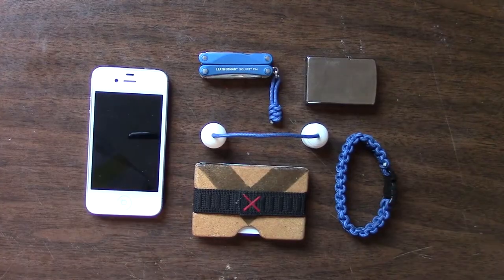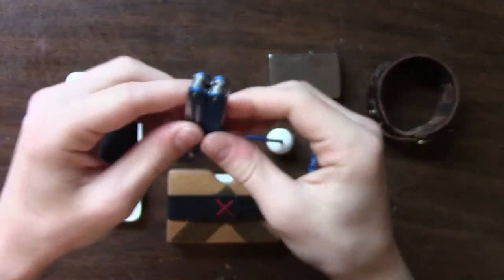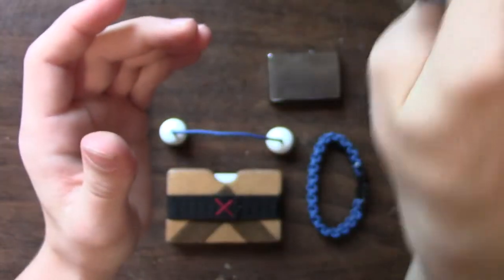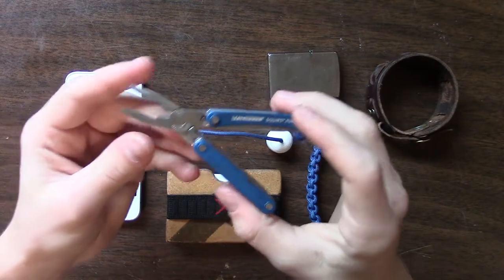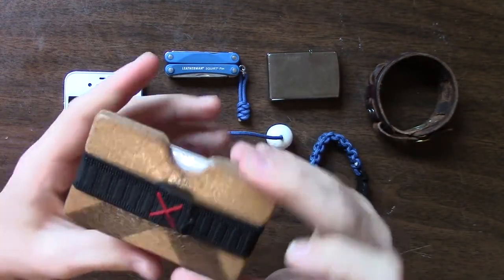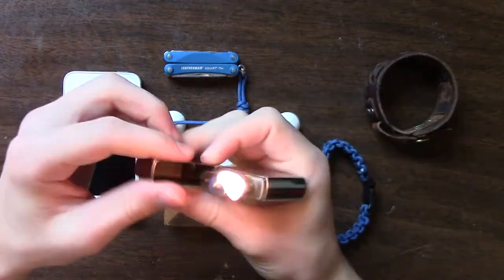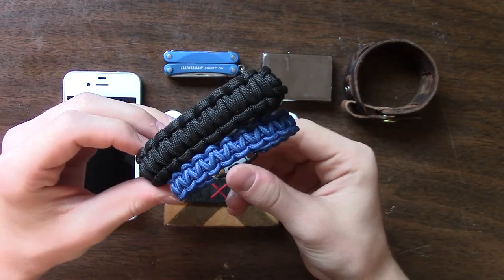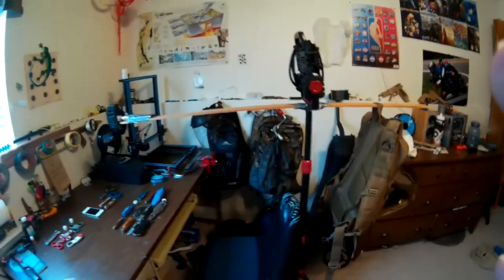My EDC (October 2018)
Leatherman squirt ps4
If there is anything else that you want to know about please comment your question and ill get back to you.

If you look closely at my desk in the last shot you can see that I had a ton of knives on my desk. that was a 15 minute section tha strayed from the point of this video.